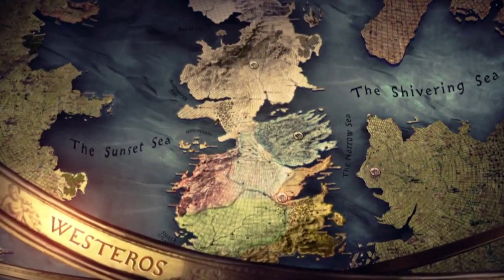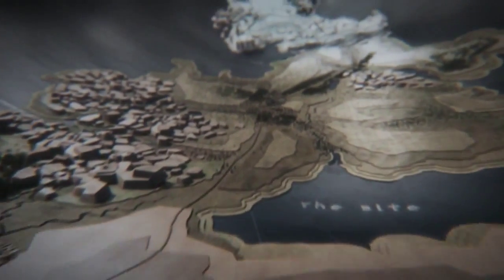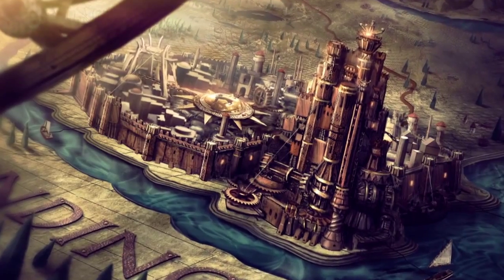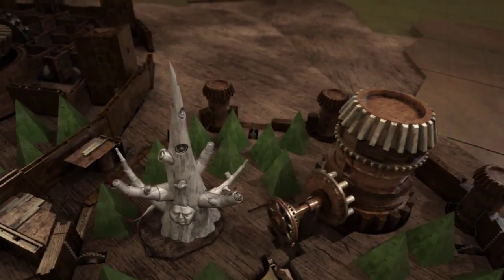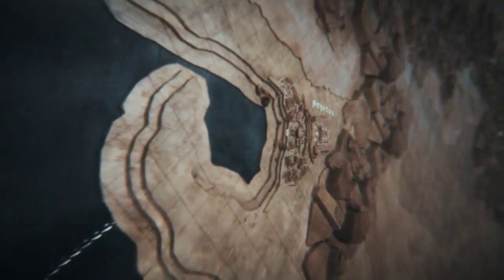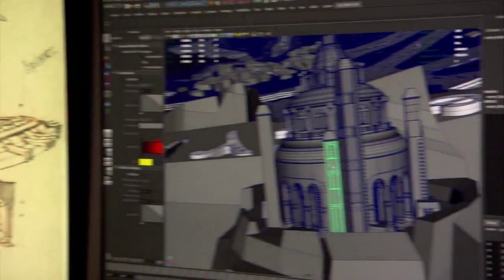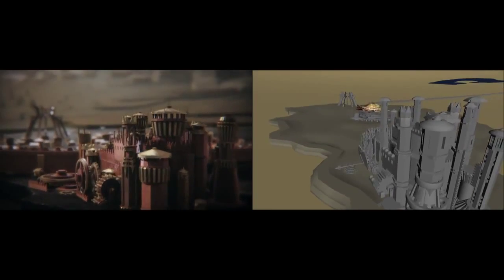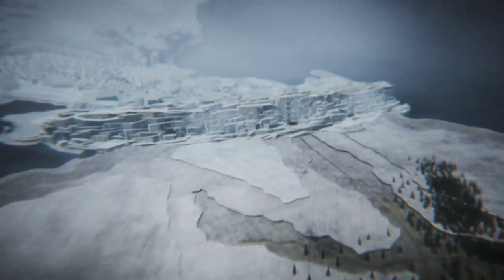Game of Throne EXTRAS - Creating the Show Open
Video from HBO's "Game Of Thrones" Bluray Extras.